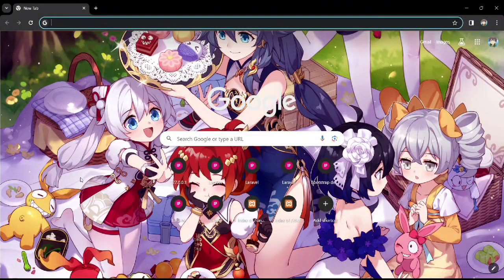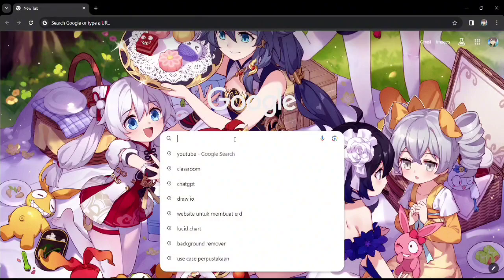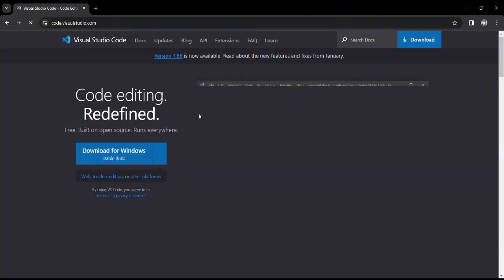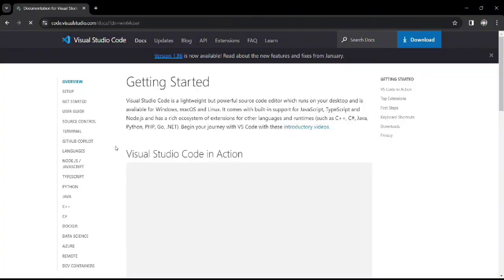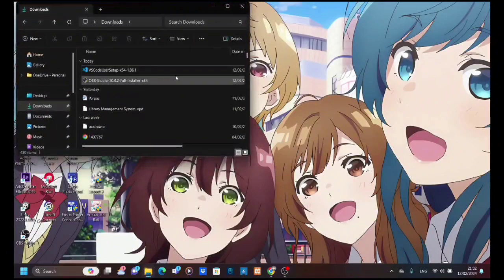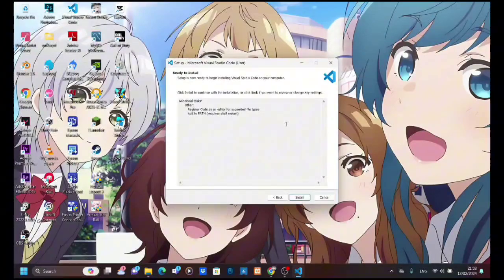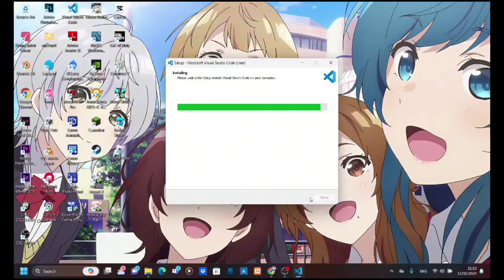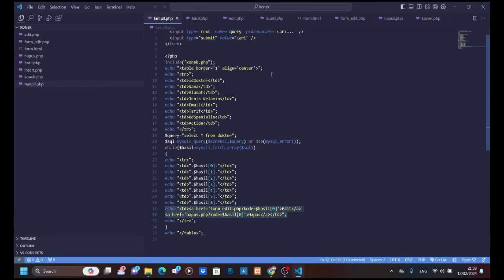Tutorial Session - How to Install Visual Studio Code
Group 3

• Bima Briliant
• Drian Septami
• Huda Ibnu
• M. Azka
• Wafi M.Z